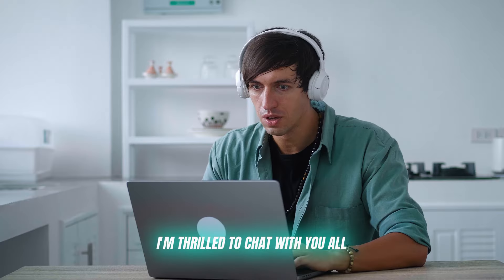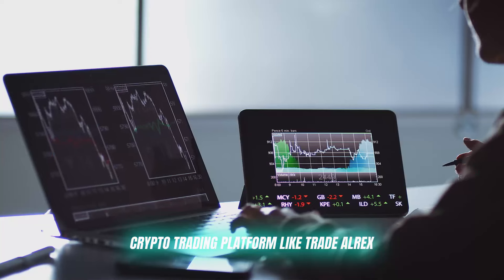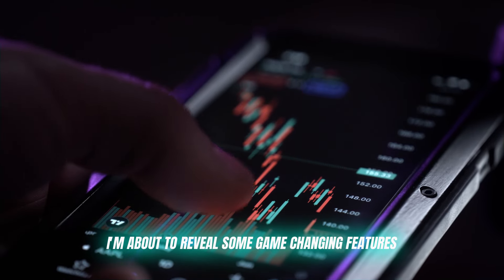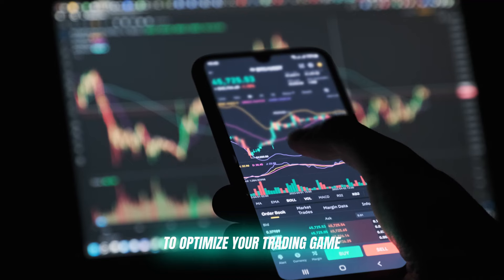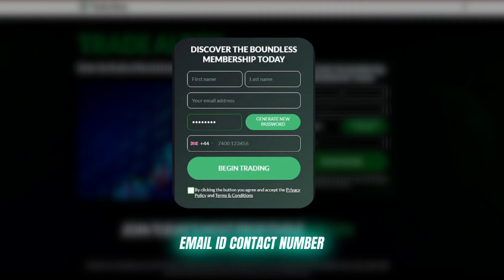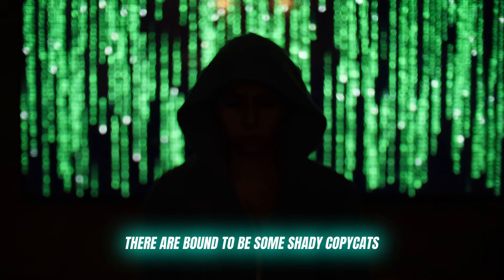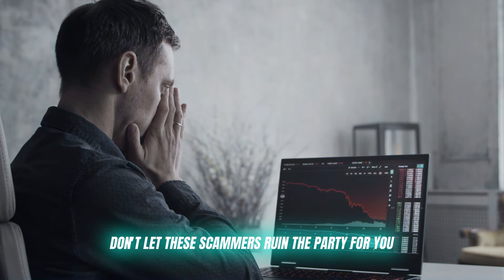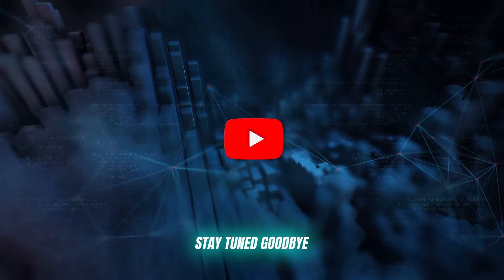Trade Alrex (SCAM OR LEGIT🤔) Top Crypto Trading Hacks for Boosting Profit! Trade Alrex Review 2024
Trade Alrex is an automated cryptocurrency trading platform designed to assist traders at all levels, from beginners to seasoned professionals. The platform aims to simplify the trading process, providing essential tools and resources to help users make informed and profitable decisions.

✅ Trade Alrex Overview & Rating

Platform Type: Crypto trading platform
Minimum deposit requirement - €250
Customer support - Available 24/7

✅Trade Alrex Rating: 4.7/5 (⭐⭐⭐⭐⭐)

✅what is Trade Alrex

Trade Alrex is an automated cryptocurrency trading platform designed to assist traders in making profitable decisions in the crypto market. It caters to users of all experience levels, including beginners. The platform leverages advanced technologies like artificial intelligence and algorithms to analyze market data, identify trading opportunities, and minimize risks.

✅Prime Features Of Trade Alrex

👉User-Friendly Interface: Easy-to-navigate website.
👉Zero Trading Fees: No fees; minimum deposit of €250.
👉Diverse Asset Support: Trades cryptocurrencies, stocks, commodities, and forex.
👉Real-Time Insights: AI-powered market analysis.
👉Customization Options: Assistance tailored to user expertise.

✅How Trade Alrex Works

Trade Alrex operates in two modes: manual and automated. In manual mode, users make their own trading decisions with the platform's assistance. In automated mode, Trade Alrex executes trades on behalf of users based on market analysis.

✅Registration on Trade Alrex

Go to the Trade Alrex official website.

Step 2 -Sign-Up:
Click the registration button and fill out the form with your name, email, and phone number.

Step 3 -Deposit Funds: Make an initial deposit of at least €250.

Step 4 -Start Trading: Begin trading once your account is verified and funded.

✅Trade Alrex Pros and Cons

Pros:
Easy registration process
Suitable for all experience levels
No hidden fees or withdrawal charges
Highly secure platform
24/7 customer support

Cons:
Not available in the United States

✅Trade AlrexSupported Cryptocurrencies: Bitcoin, Ethereum, Litecoin, Ripple, Cardano, Polkadot, Dash, Ethereum Classic, Monero, Binance Coin

✅Trade Alrex Customer Feedback

Many users report positive experiences with Trade Alrex, noting that the platform is effective for both new and experienced traders. Users appreciate the ability to trade multiple cryptocurrencies simultaneously and have reported earning profits through the platform.

✅Trade Alrex  Accessible Countries:

United Kingdom, Australia, Canada, Germany, Singapore, Brazil, Japan, and South Africa.

✅Is Trade Alrex is a scam or legit?
Trade Alrex is not a Scam.
Detailed analysis, including customer feedback and expert evaluations, suggests that the platform is indeed legitimate and trustworthy. However, its popularity has led to the emergence of several imitations online that may appear to be the original. To ensure security, we strongly recommend registering an account only through the official Trade Alrex website.

✅Trade Alrex Reviews: Final Verdict

In summary, Trade Alrex is an automated trading platform designed to help users profit from cryptocurrency trading through advanced technology and real-time market updates. It offers tools, charting, and analysis for both novice and experienced traders, featuring two trading modes: automated and manual. Users can customize their level of assistance based on their needs.

✅Key Moments

0:00 - Introduction to Trade Alrex
0:16 - Overview of crypto trading challenges
0:30 - What is Trade Alrex?
1:03 - Features of Trade Alrex
2:28 - Warning about Trade Alrex scams
3:35 - Conclusion